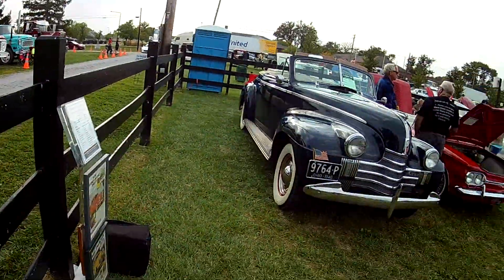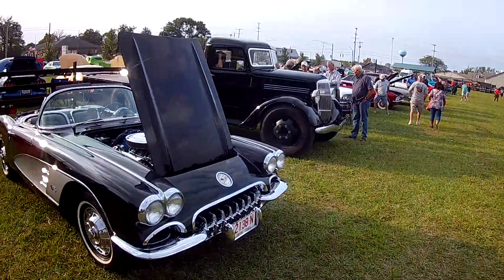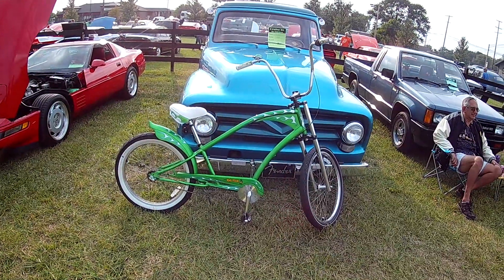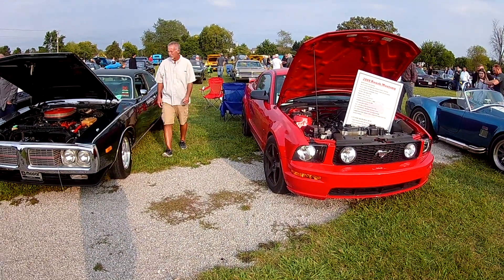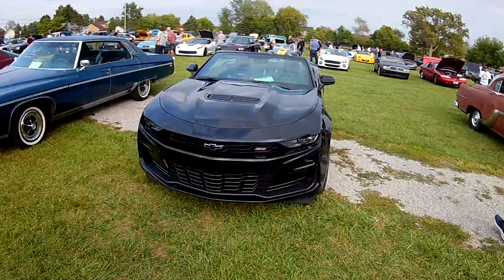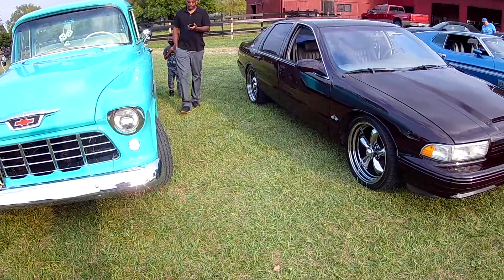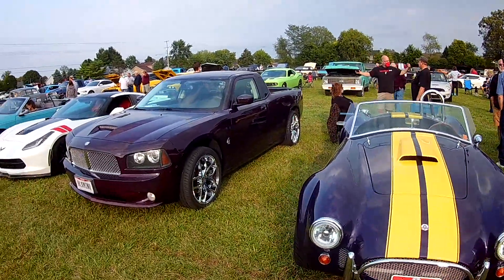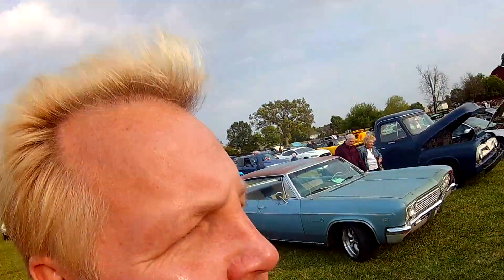Sept 17TH Plain City Carshow